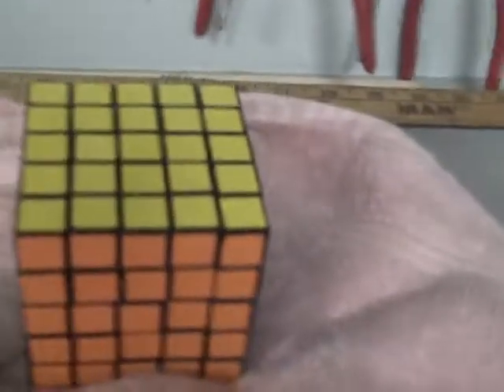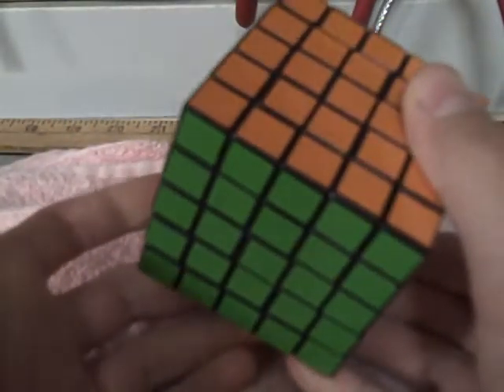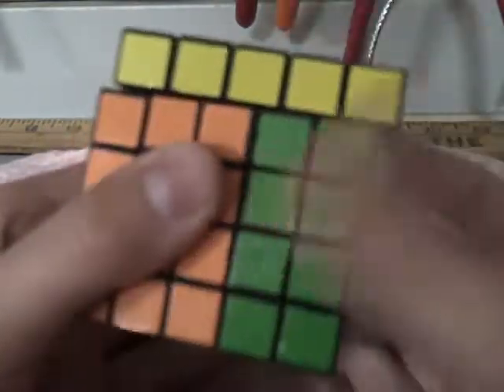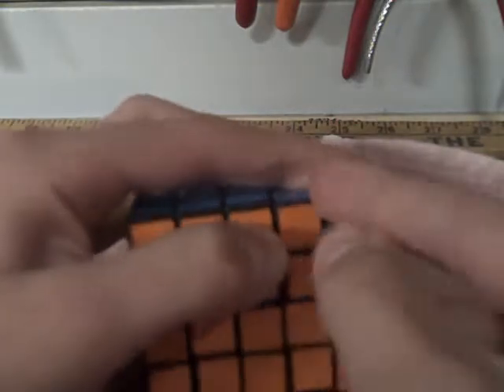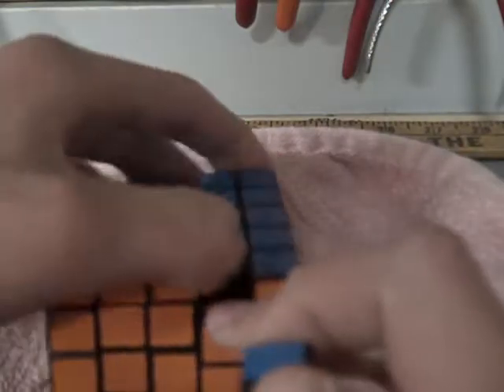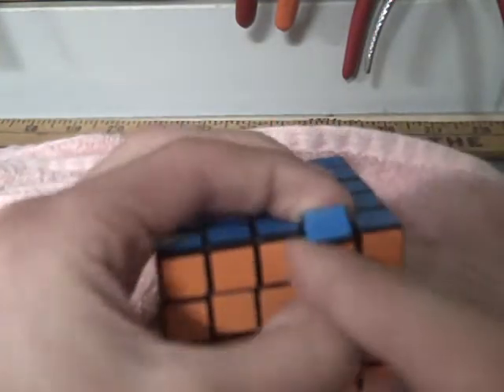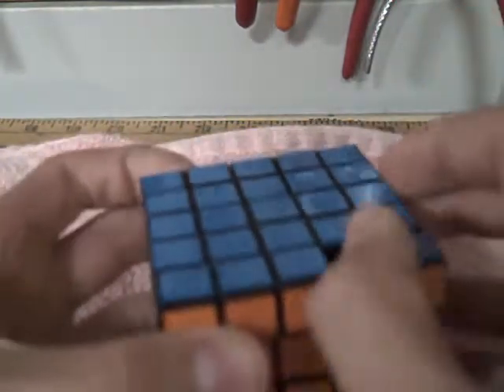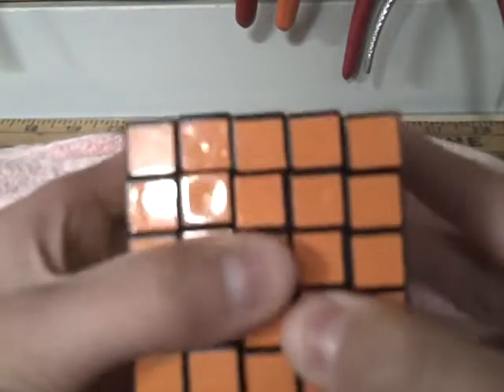How To Lubricate a V-Cube 5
This is a little but different than a standard 3x3 Rubik's cube, so I decided to post a video showing one method of how to lubricate a V-Cube 5. Erik Akkersdijk uses this method of lubrication, so I assume that it is effcient.